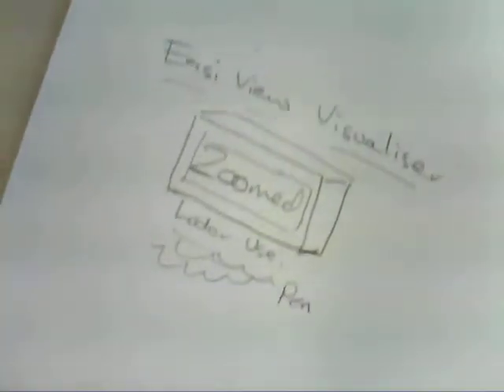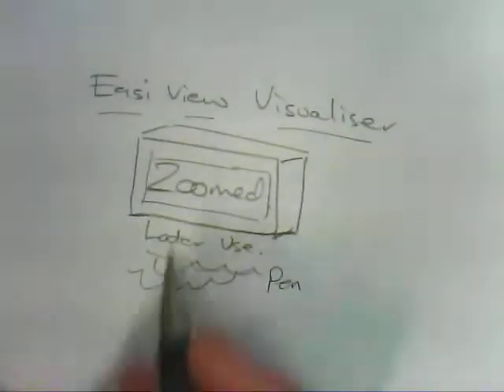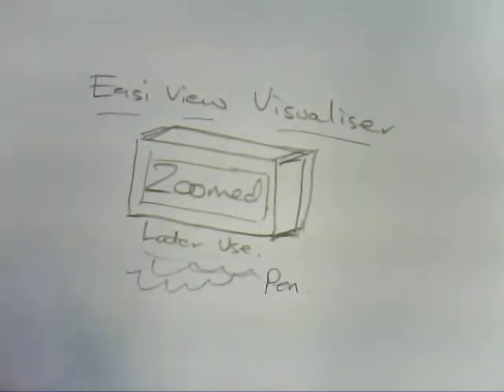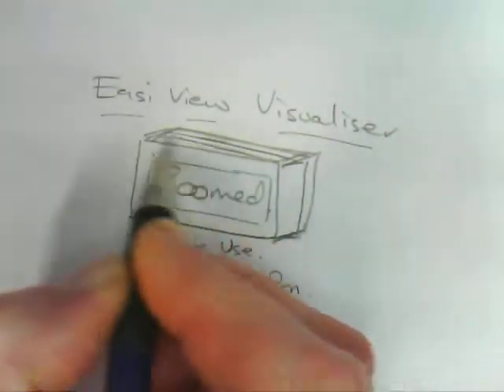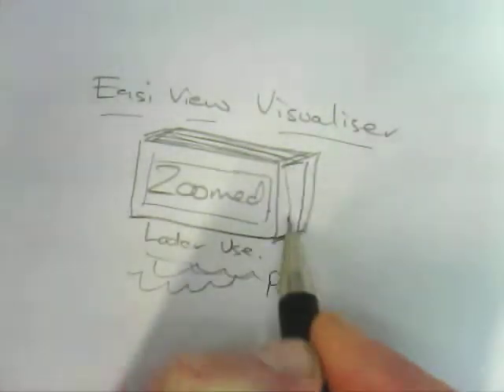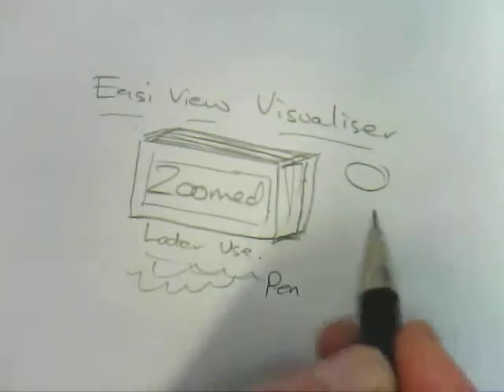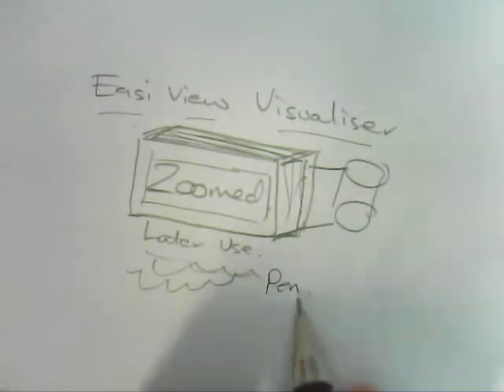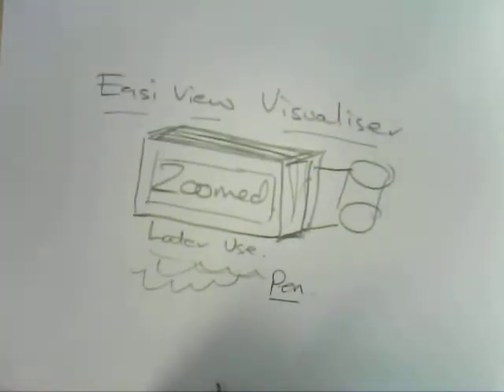EasiView Demo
Quick demonstration of what the visualiser does